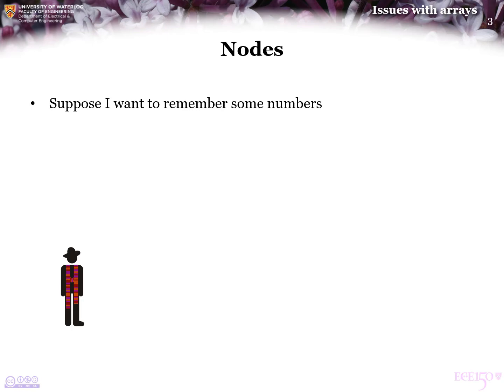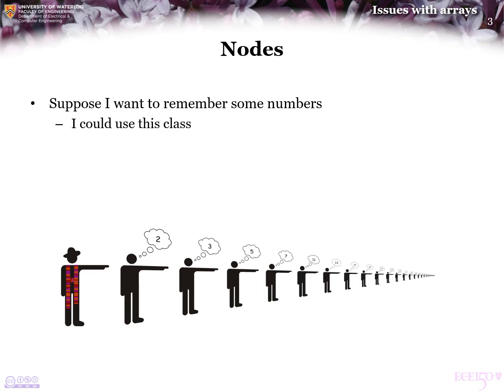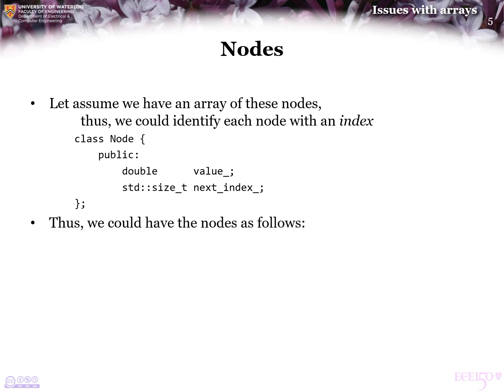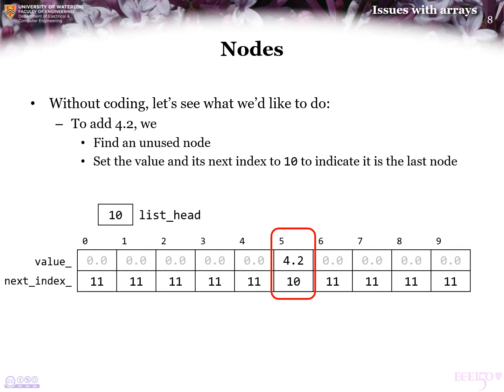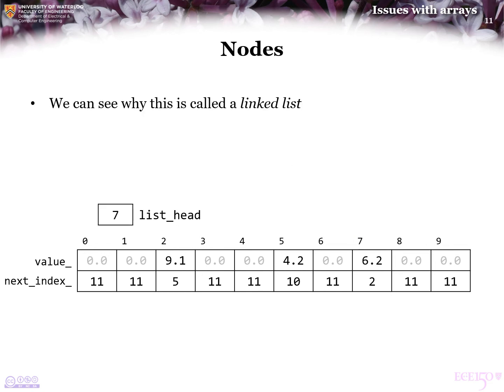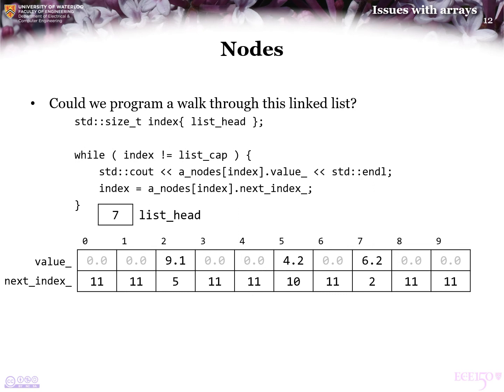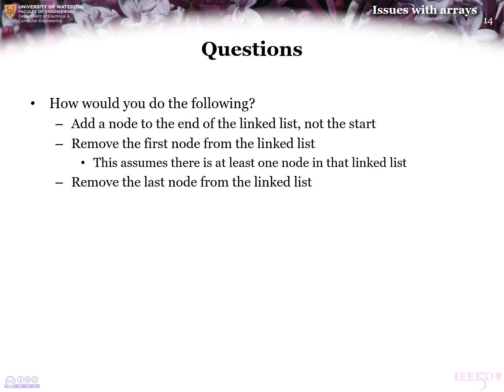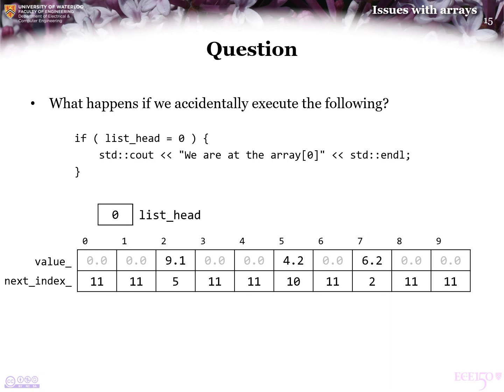5.02 Introduction to linked lists